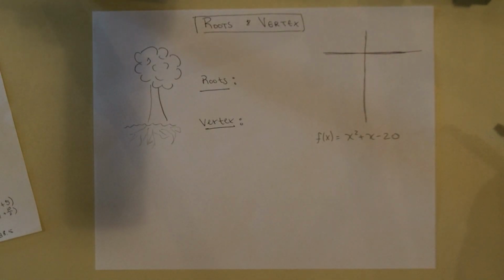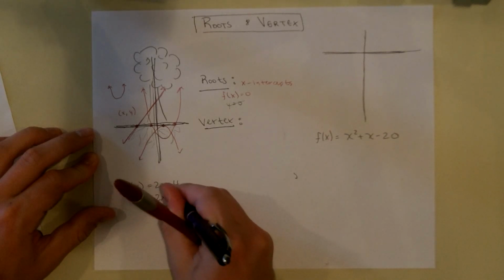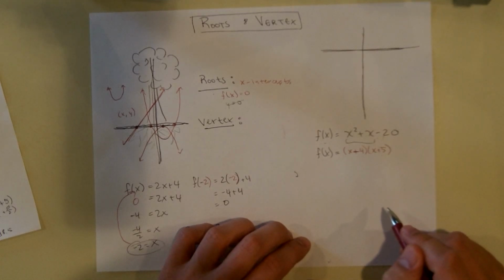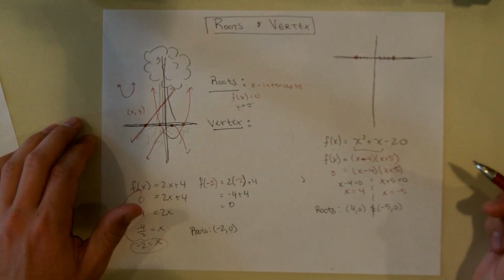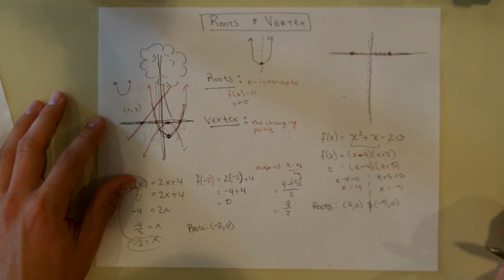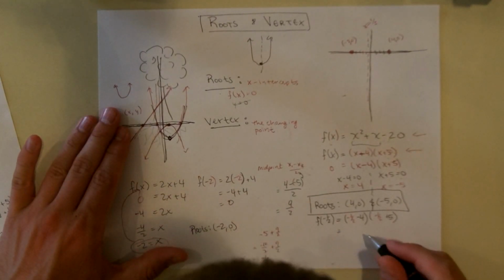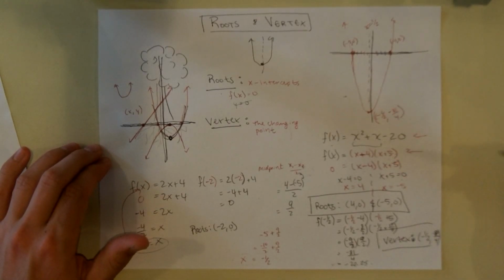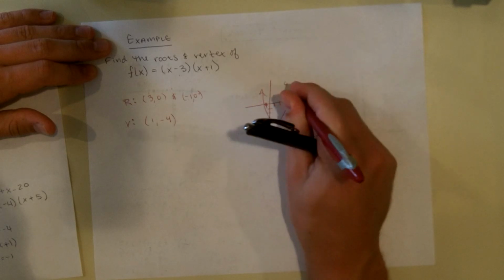1.6 Roots and Vertex